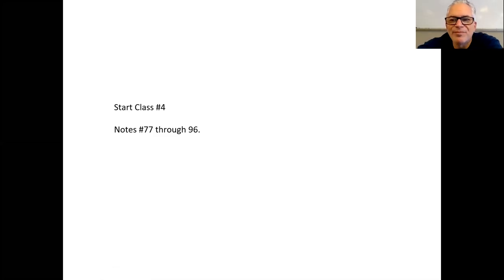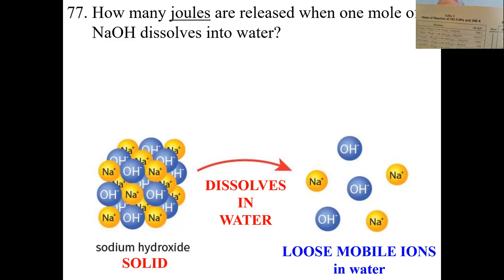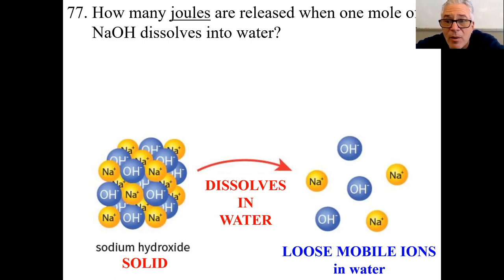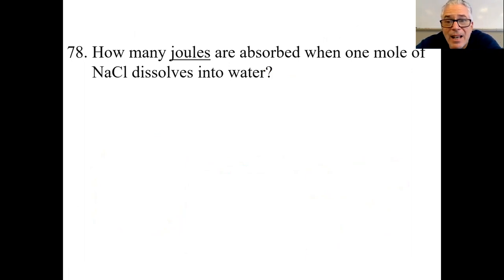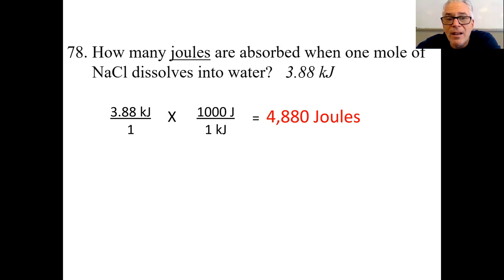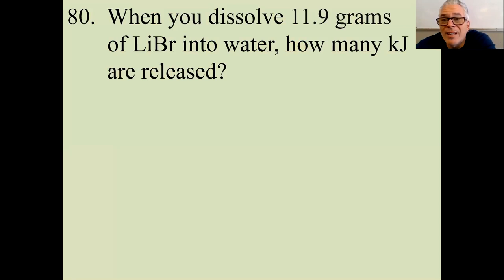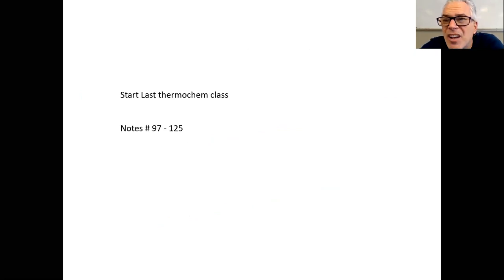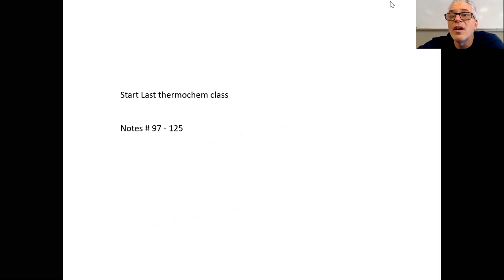thermochem zoom 4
Thermochem Notes class 4, #77 - 96.